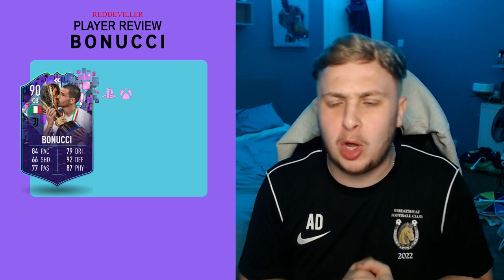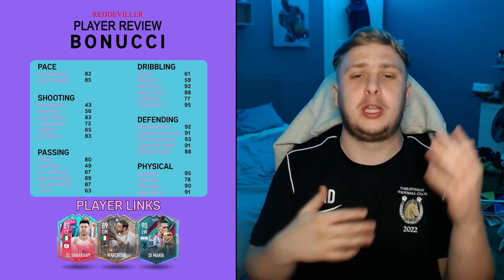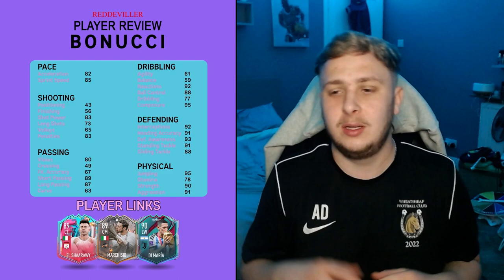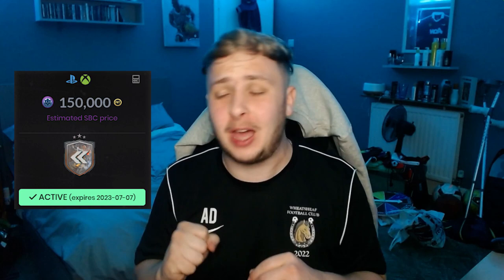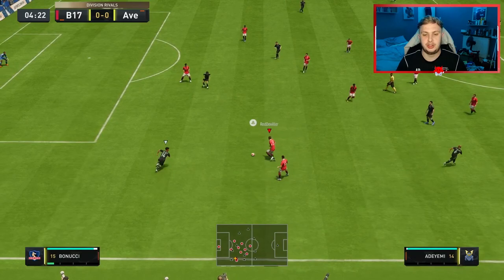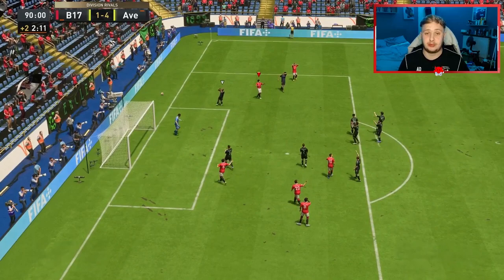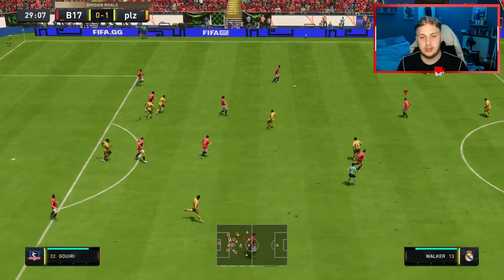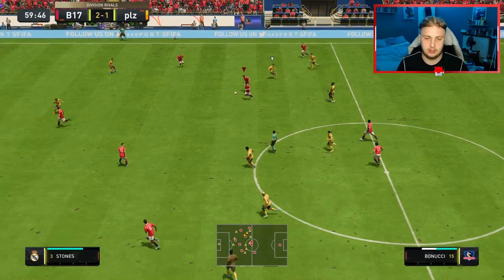90 Leonardo Bonucci Flashback Player Review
Leonardo Bonucci recently received a 90 Rated Flashback Card on FIFA 23 and this video is giving you the knowledge and information to decide for yourself whether you should complete him or not. For me I think this is a must do CB SBC, super cheap and you're getting a top tier, high level Centre-Back.

Do you have something in mind which could make this series better?
Let me know down in the comment section and I will take everything into consideration!

As always we are going to make this as interactive as possible so any thoughts are welcome in the comments.